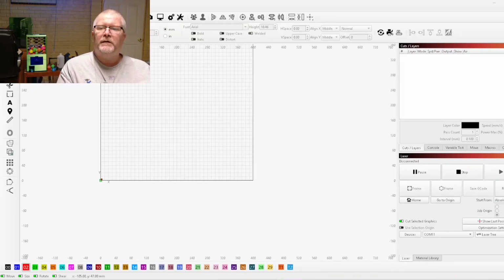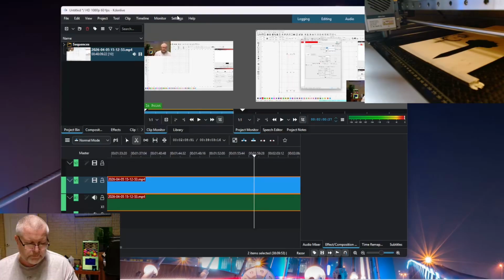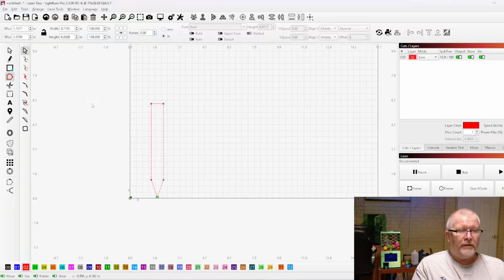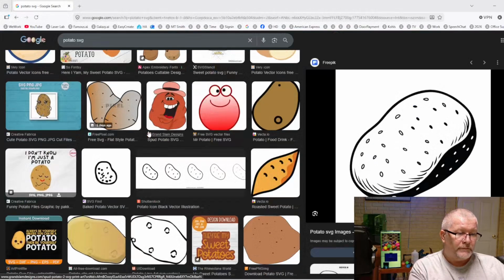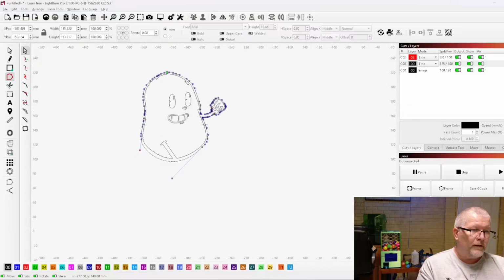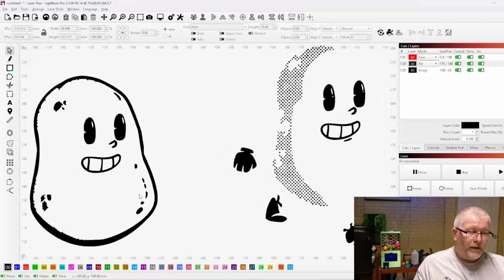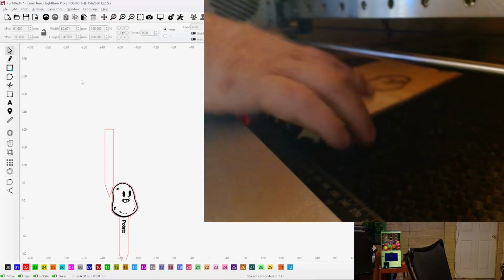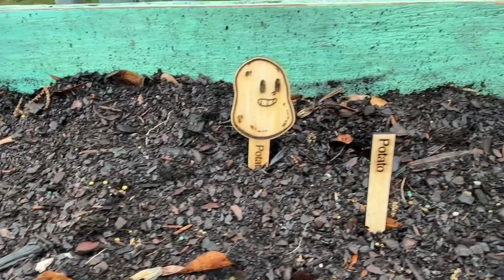Garden Markers With Lightburn 2.1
Use this link to install Millmage or Lightburn